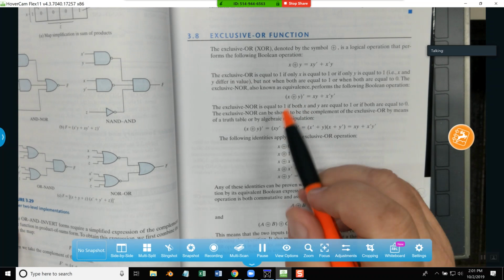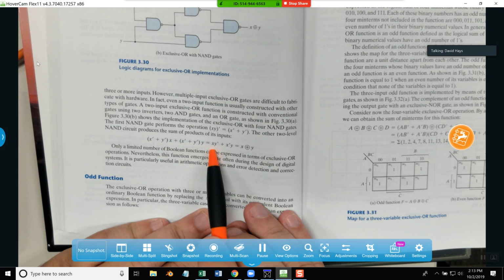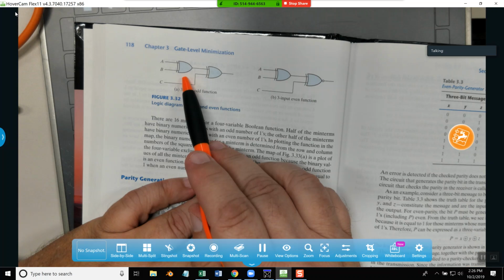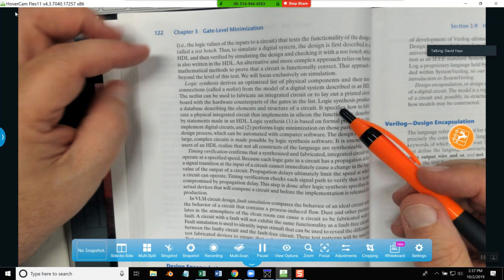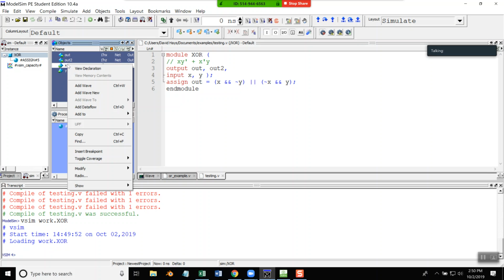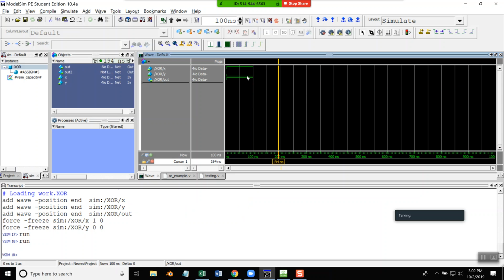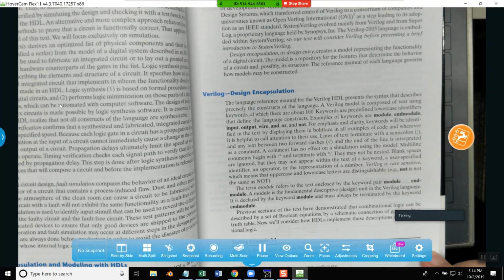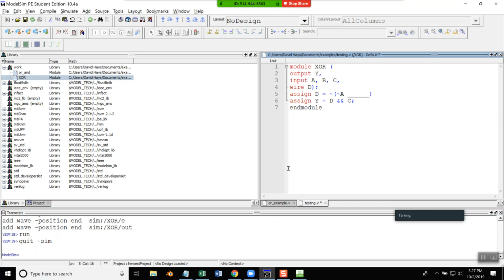Introduction to Digital Design - Class Session - 10/2/2019